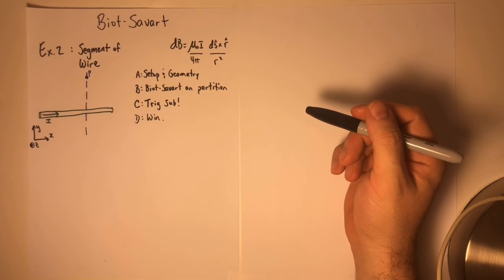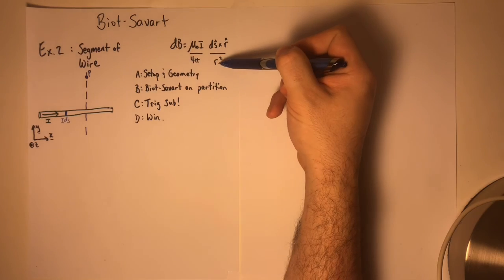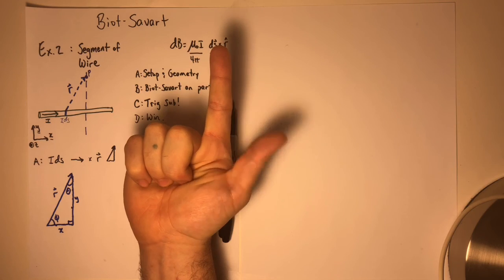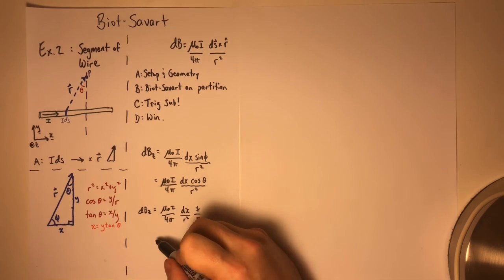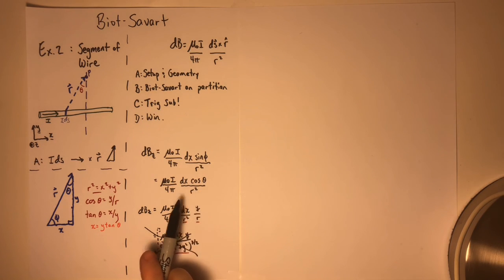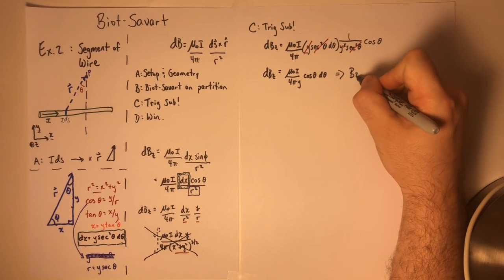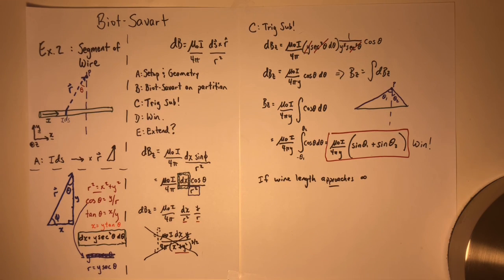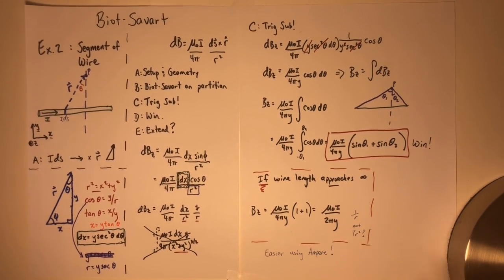Biot-Savart 2 - Segment of Wire